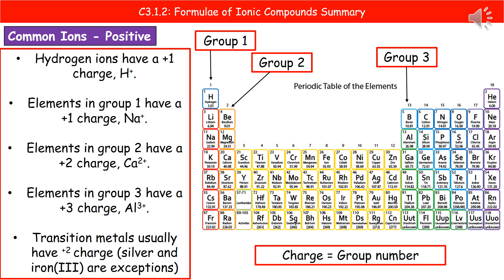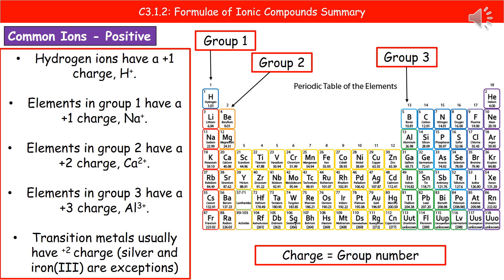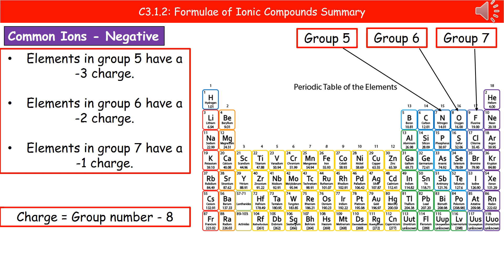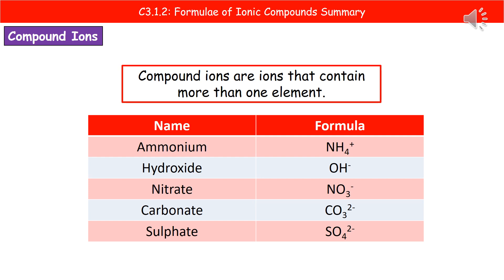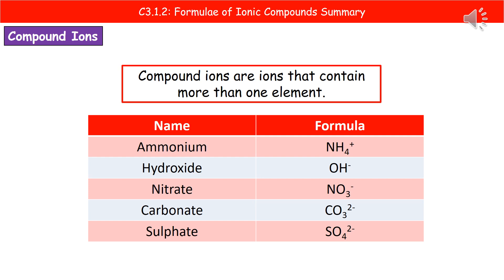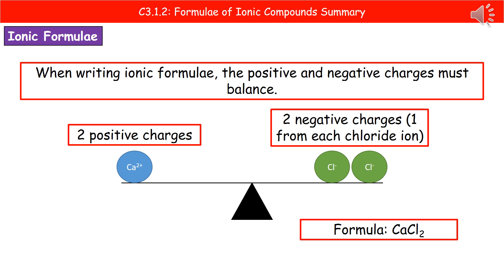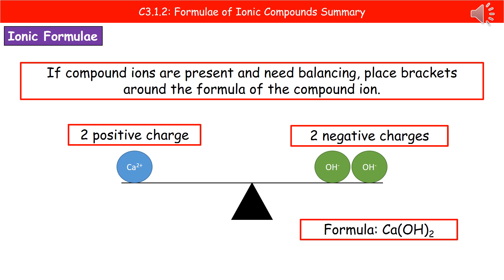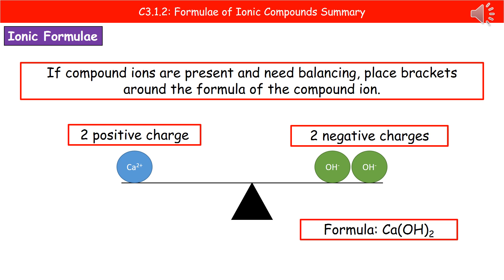OCR Gateway A C3.1.2 Formulae of Ionic Compounds Summary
OCR Gateway A Chemistry revision summary video on the formulae of ionic compounds. (2016 Specification)